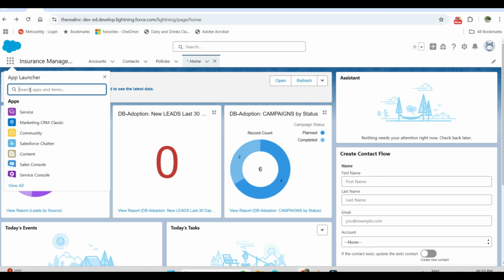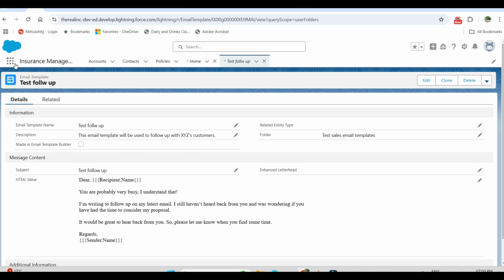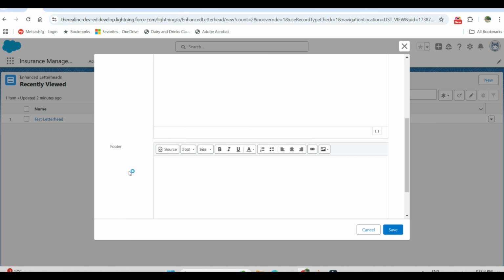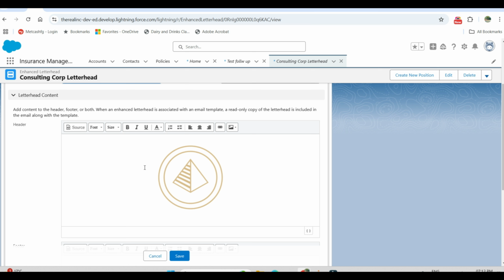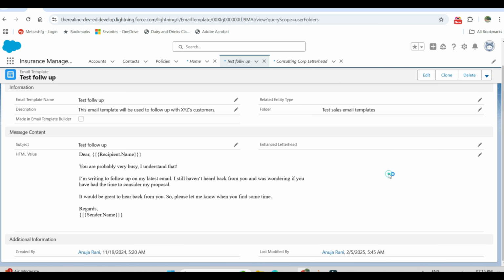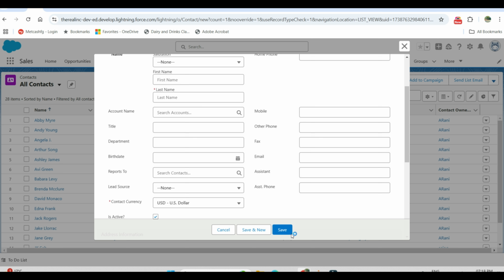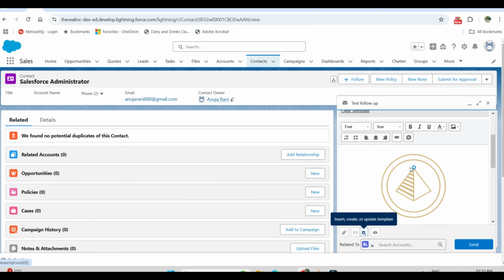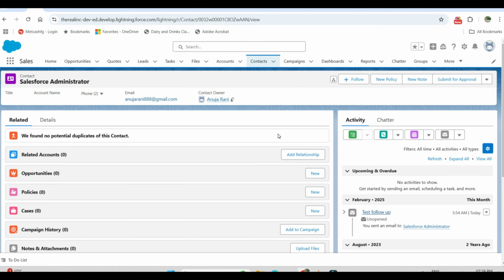Step-by-Step Guide: Creating Professional Letterhead in Salesforce- Part 2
Learn how to create professional and effective Letterhead in Salesforce with this step-by-step guide! This tutorial covers everything you need to know to get started. Perfect for improving communication and streamlining your email campaigns.